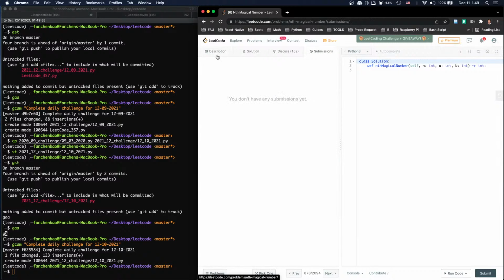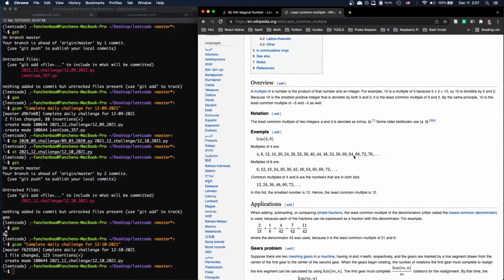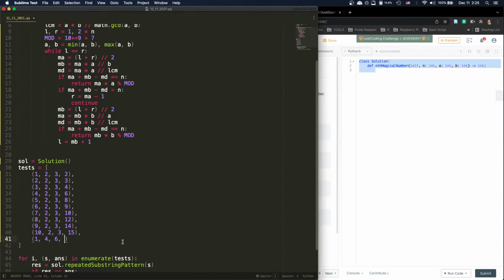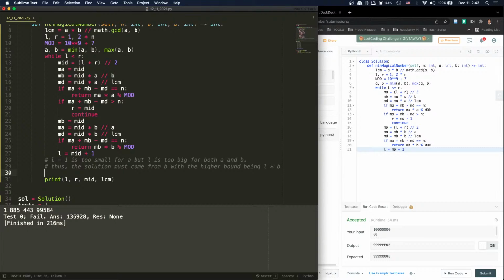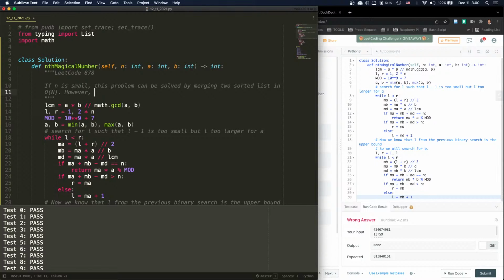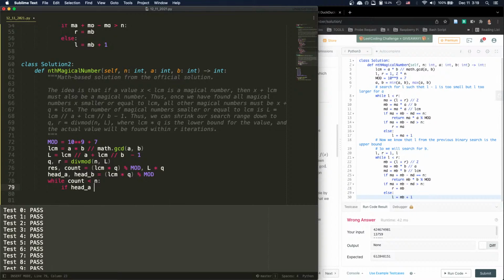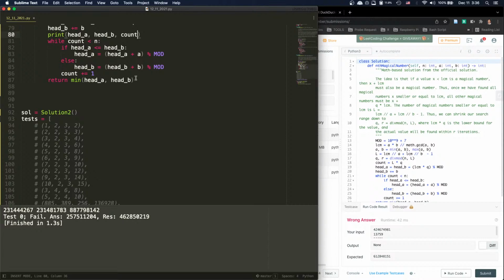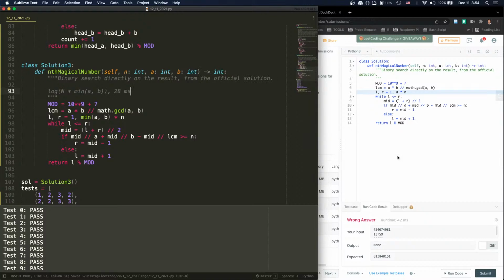2021-12-11 LeetCode 878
Un ejemplo bueno para "binary search". Cuando O(N) es demasiado grande, es casi seguro que la solución es O(logN). Y el algo más posible es "binary search".